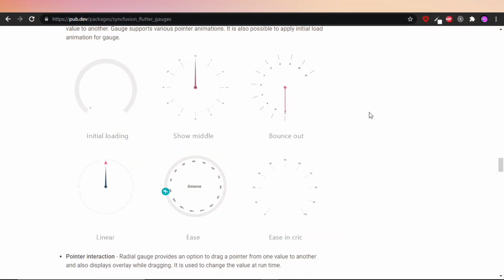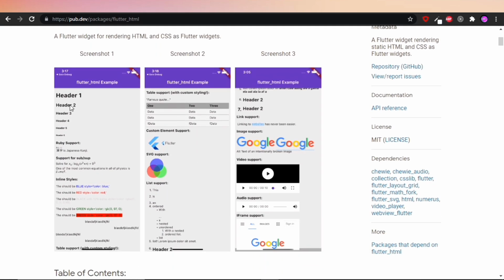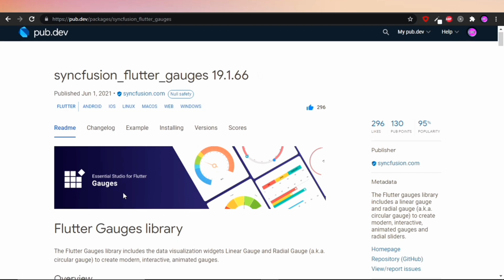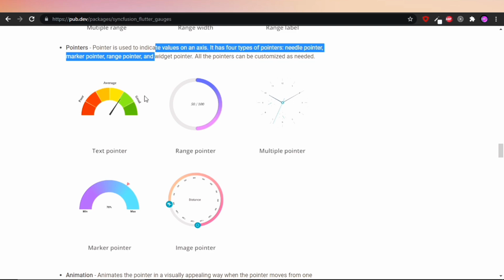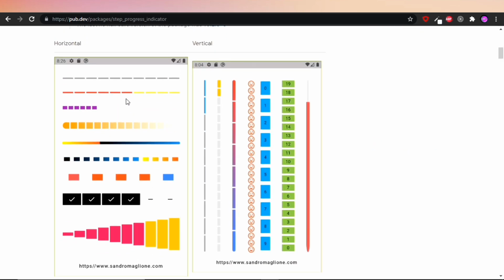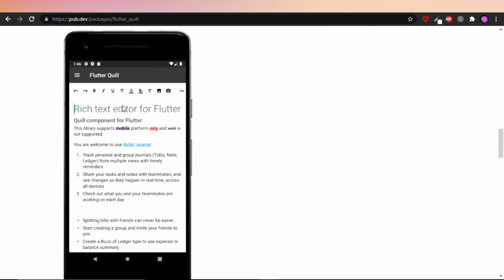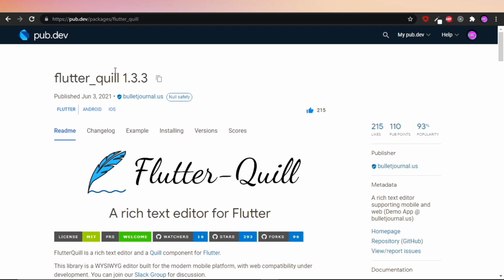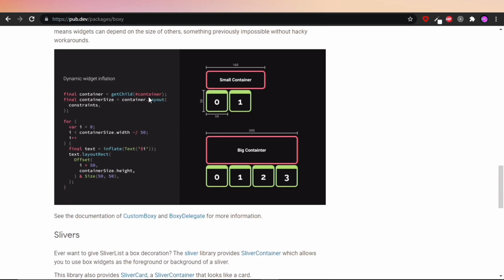5 Useful Flutter Packages | Probably You Don't Know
Here is five Useful Flutter Packages that Probably You Don't Know.
I hope these package will help you in your ongoing or upcoming projects.
Top 5 useful packages for implementing  beautiful UI in your flutter application.

Time Stamps :
0:26 1. Flutter Html

1:17 2. Syncfusion Flutter Gauges

2:37 3. Step Progress Indicator

3:25 4. Flutter Quill

4:19 5. Boxy

Social Media🔰